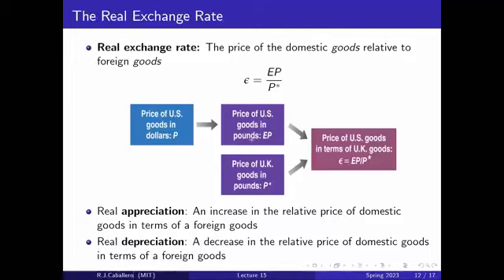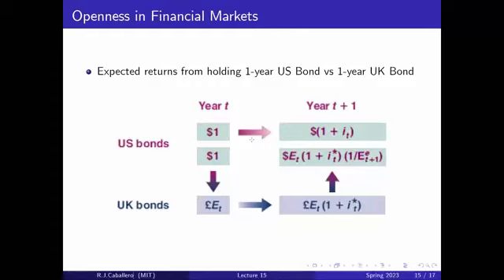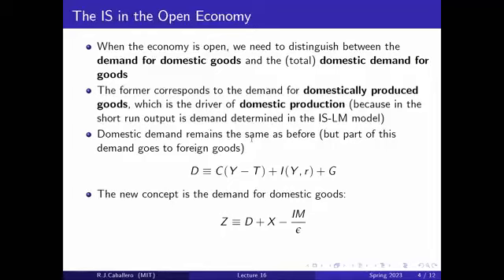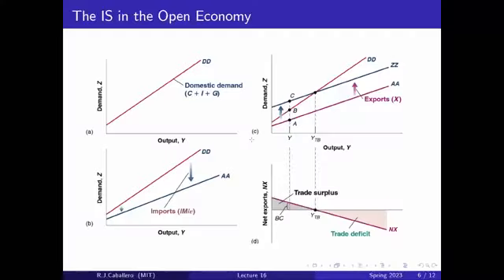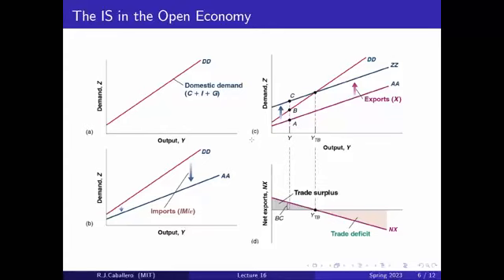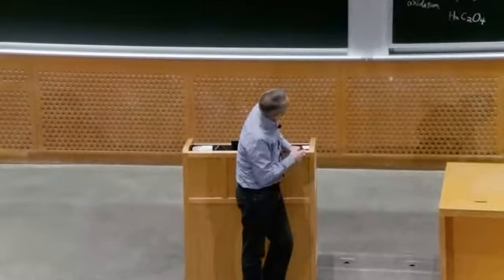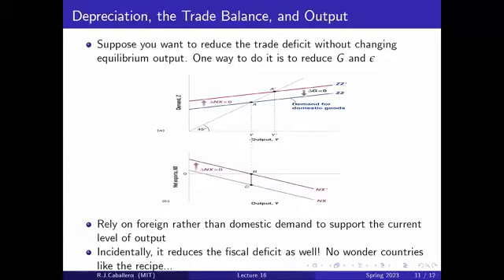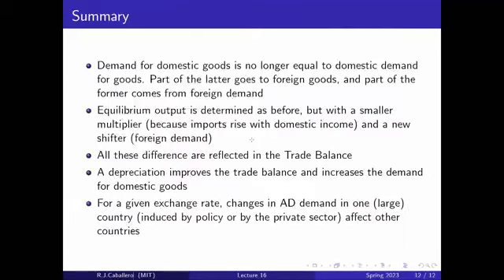Lecture 19: The Goods Matrict in the Open Economy